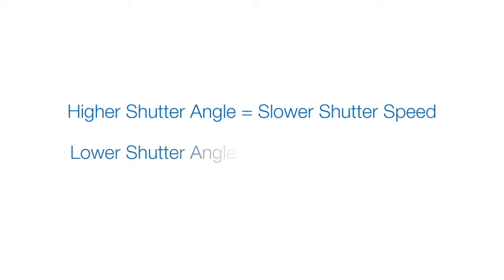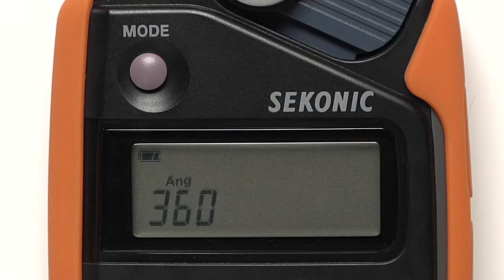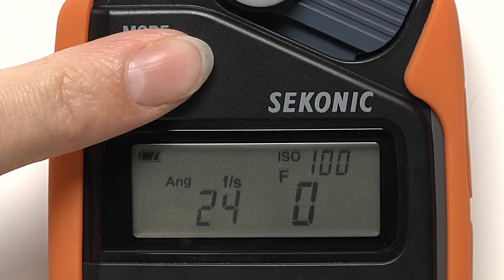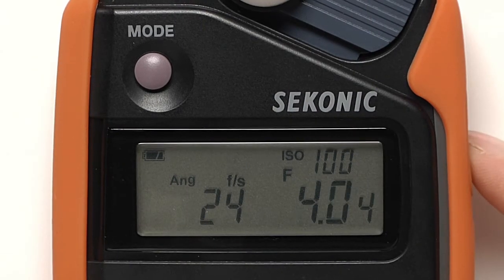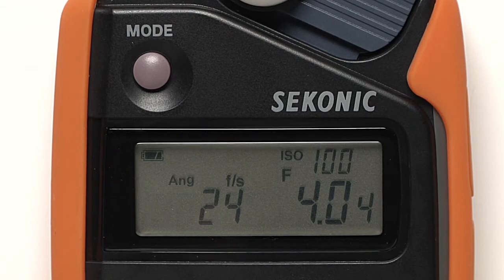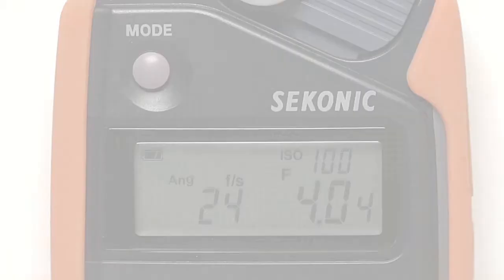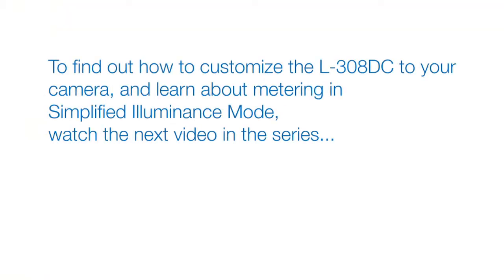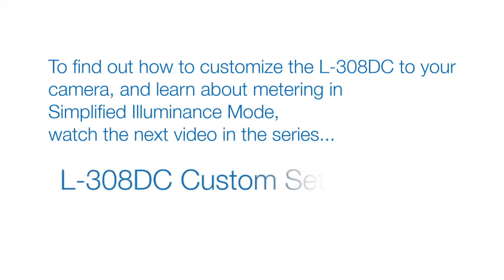Sekonic L-308DC Quick Start Video: Cine Mode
This video will guide you through the basic steps of setting up the Sekonic L-308DC in Cine Mode.

The versatility of today's cameras is expanding at an amazing rate. Digital SLR cameras are being used to record moving images and digital video cameras used to capture still frames for printing. Whether you are a DSLR videographer, cinematographer, still photographer or involved in any facet of image capture, the Sekonic L-308DC is the perfect meter for you.